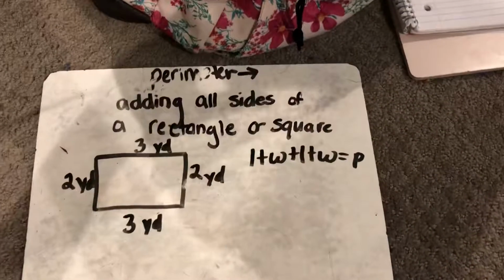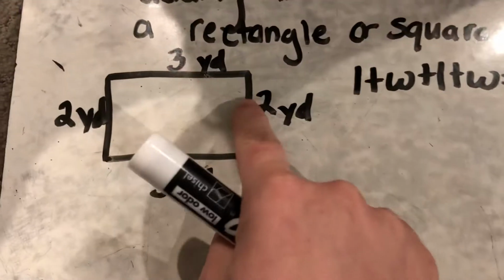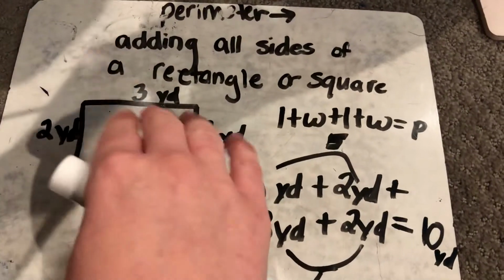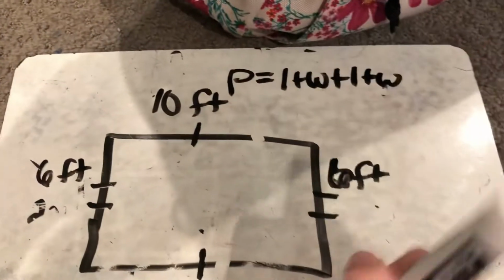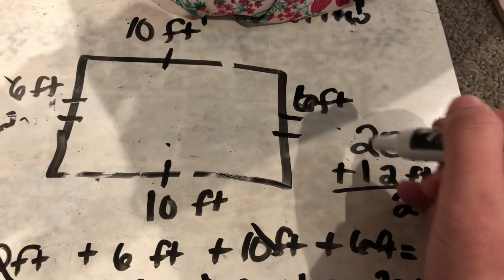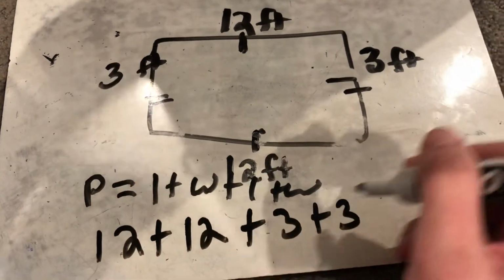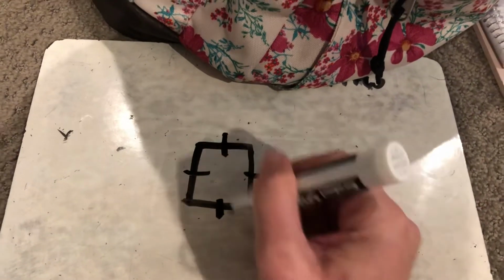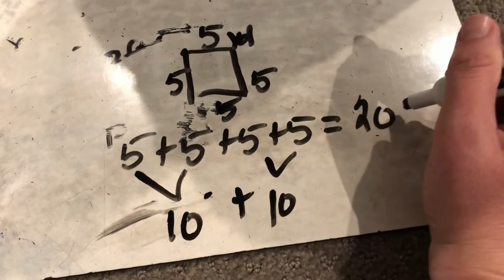April 1, 2020